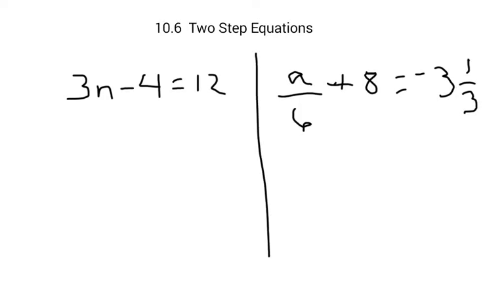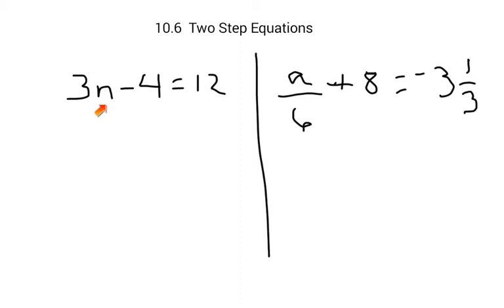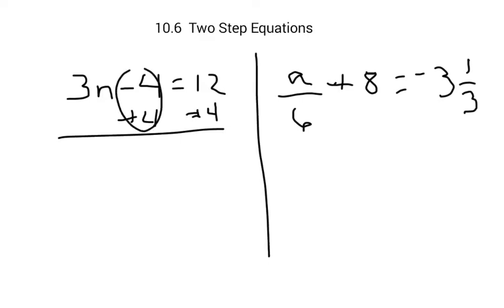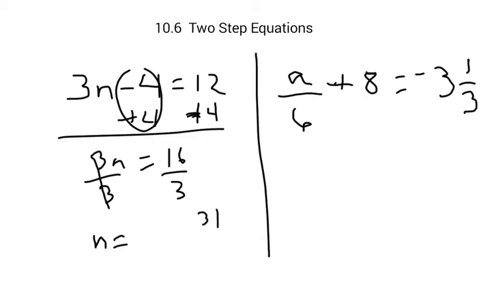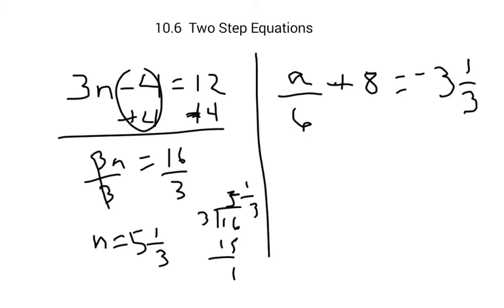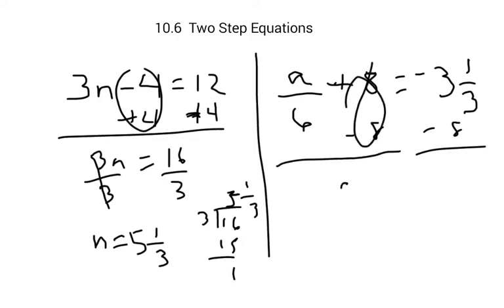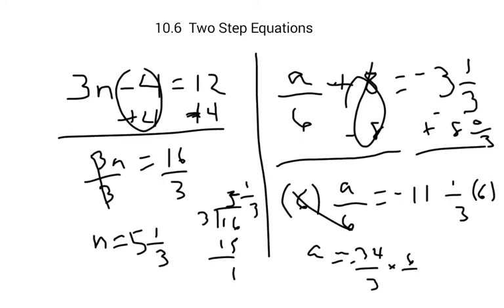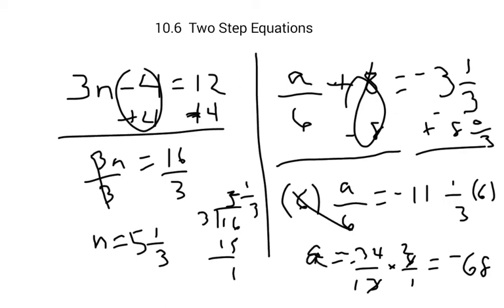Seventh Math 10.6 Two Step Equations